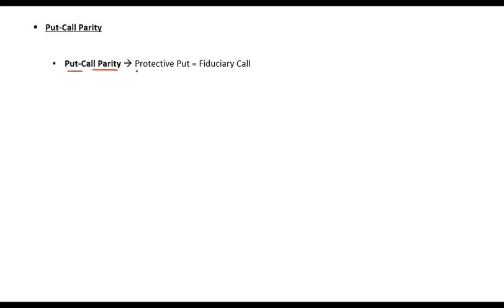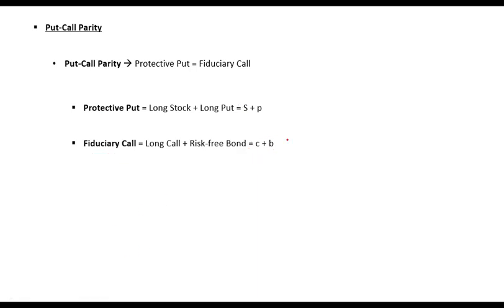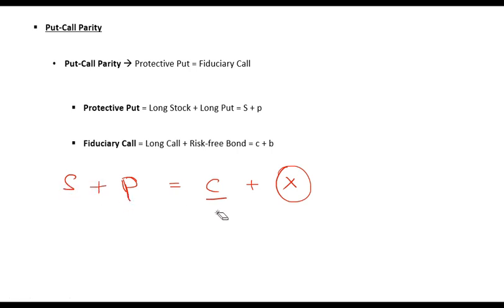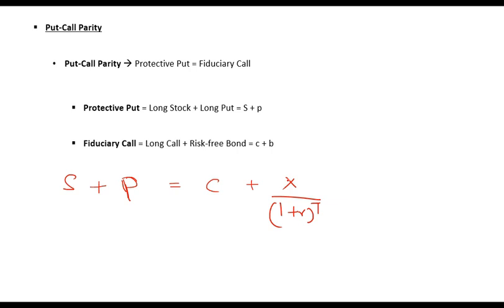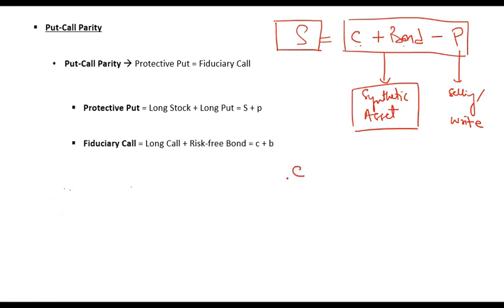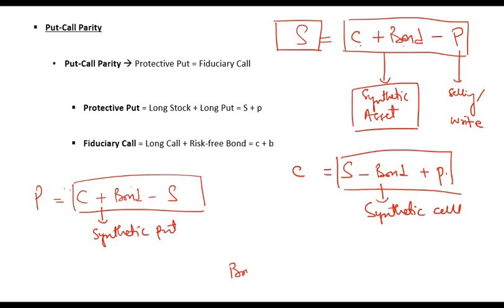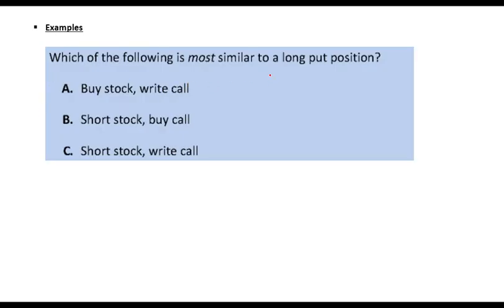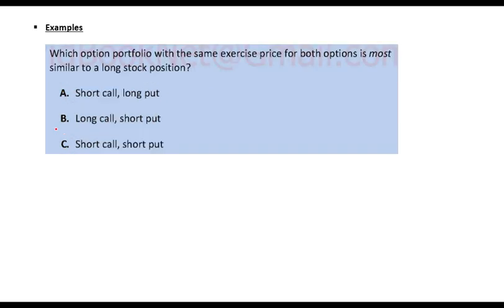Derivatives (22): Put Call Parity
This lecture is the Part 22 of series of lectures on Derivatives. It discusses the Put Call Parity.